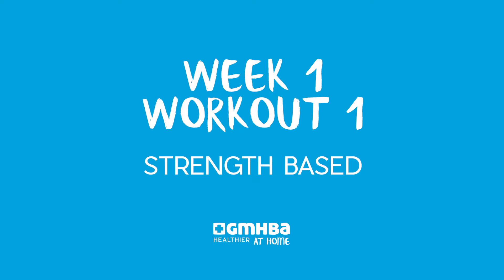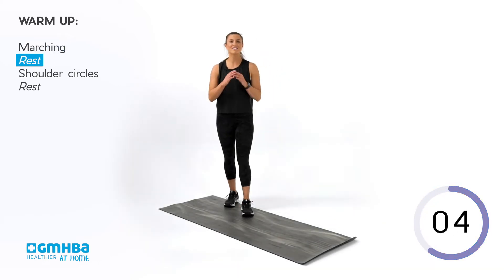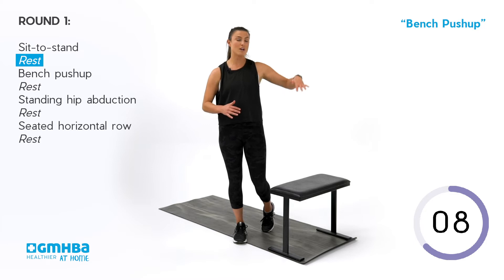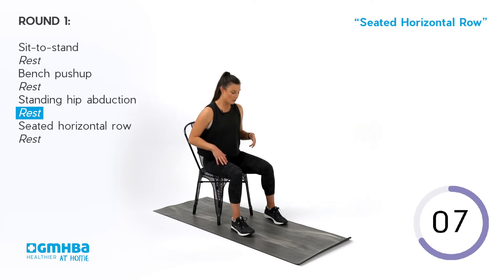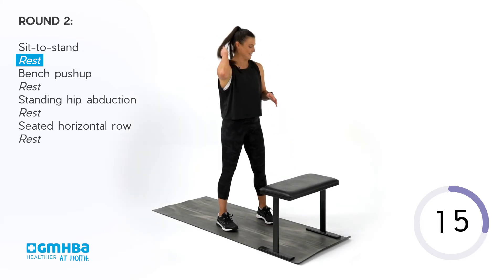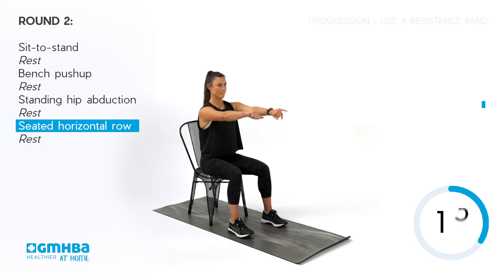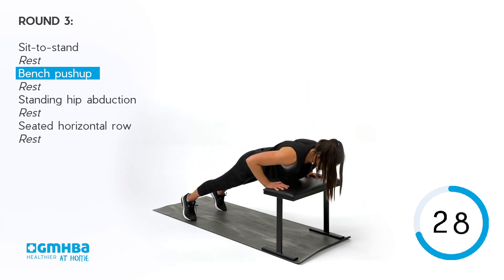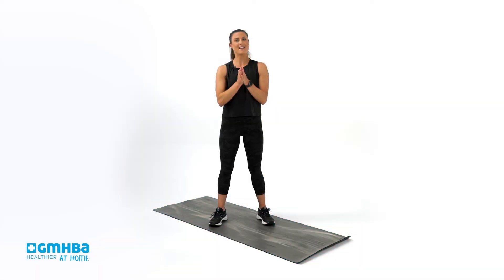Keeping Active At Home - Week 1 - Workout 1: Strength based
If you’re new to exercise it can be hard to find the right online class to suit your needs. So, we’ve partnered with local Exercise Scientist Bree Filippone to create a home-based beginners exercise video series just for you.